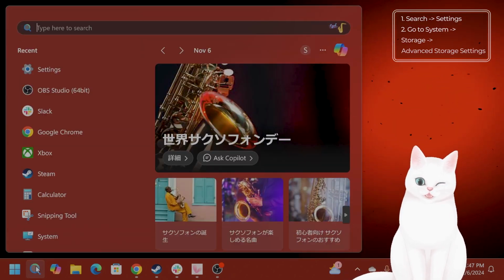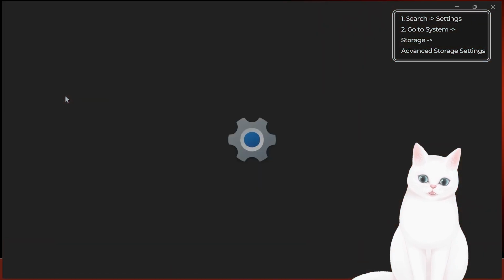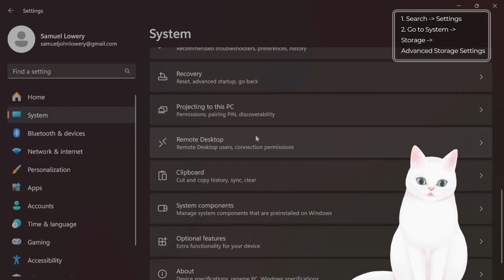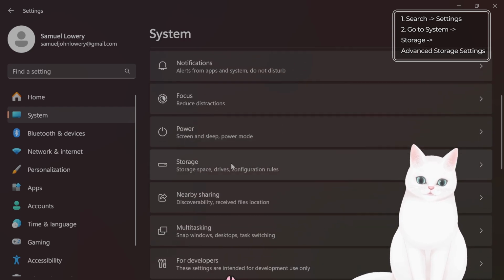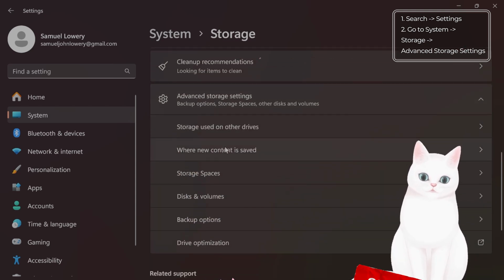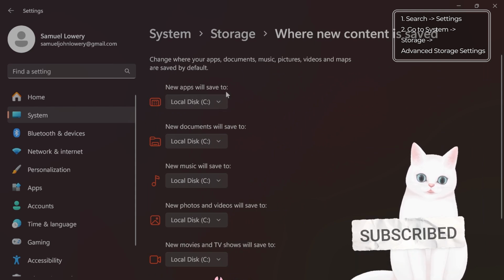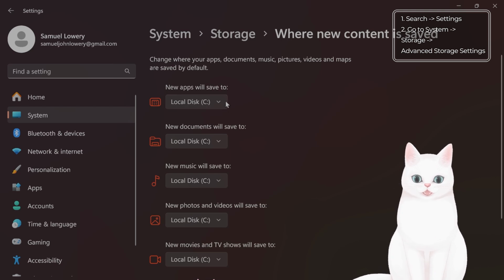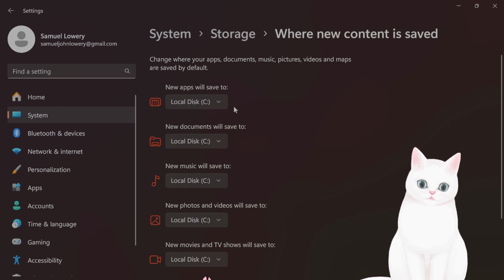How to Set the Default Install Drive for Apps on Windows 10/11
Struggling to manage your storage on Windows? Learn how to easily change your default download location on both Windows 10 and Windows 11! In this quick tutorial, I'll walk you through step-by-step instructions on how to set your preferred drive as the default location for app downloads and how to change your download location for all files. Optimize your storage, make file management easier, and free up space by setting the best drive for your downloads!

If you’re on Windows 10 or just upgraded to Windows 11, this guide covers it all. Say goodbye to storage issues and start downloading directly to the drive you want.